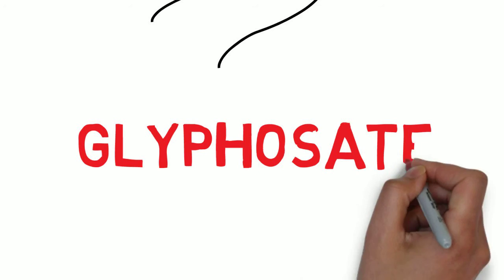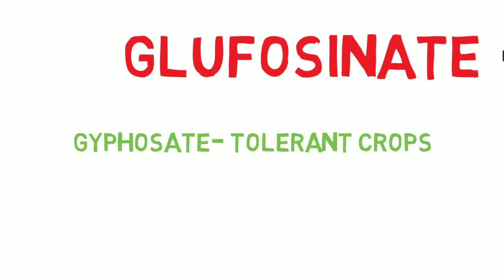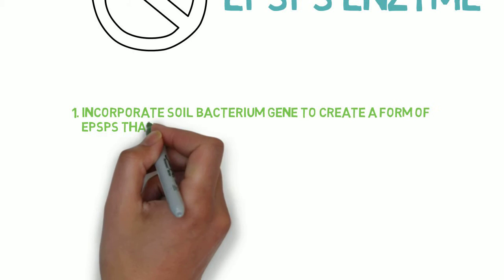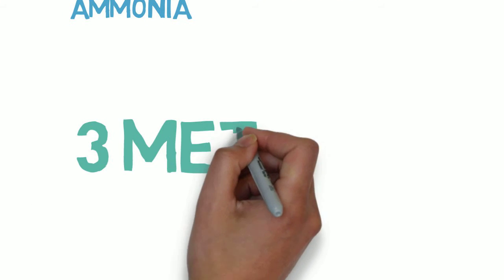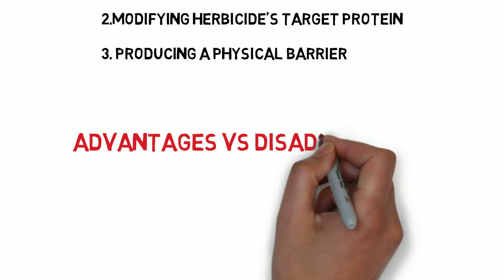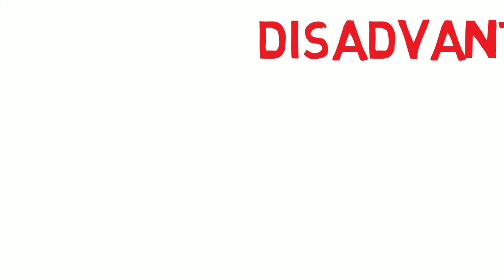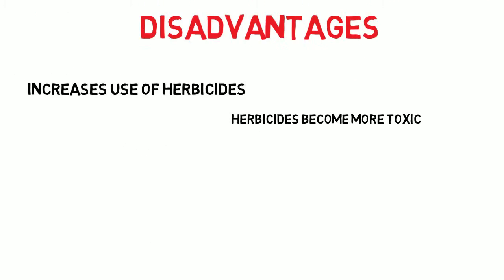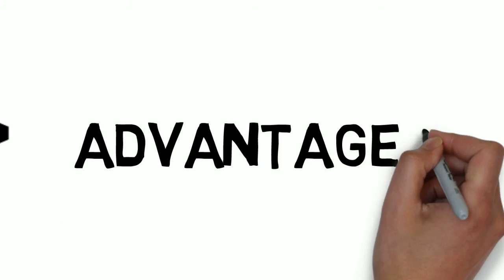Biotechnology and Its Consequences in Molecular Genetics- Herbicide Resistant Crops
After hearing about all the disadvantages that accompany Herbicide Resistant Crops and the ineffectiveness of selective herbicides, what is a way to improve this technology or an alternate technology that it is better for the environment and a more sustainable way to farm.